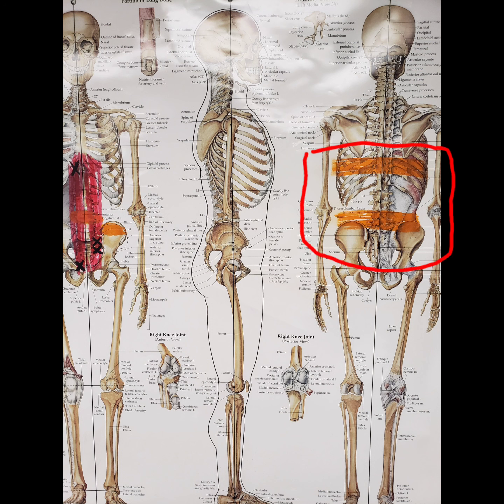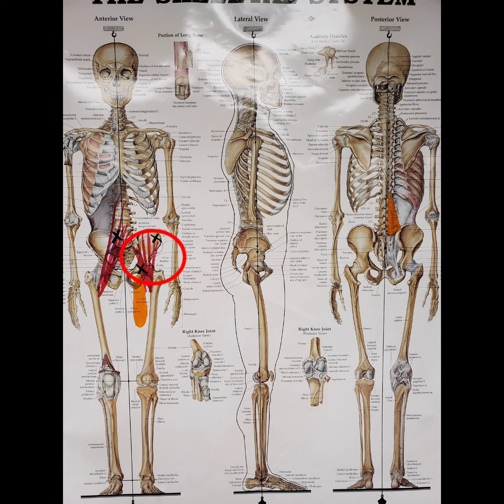ATC: Trigger point lecture 1